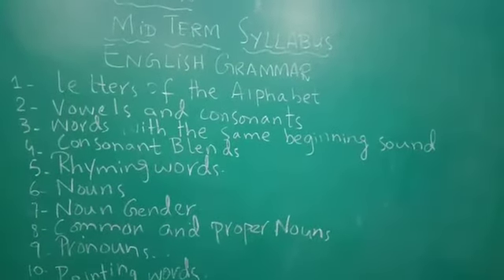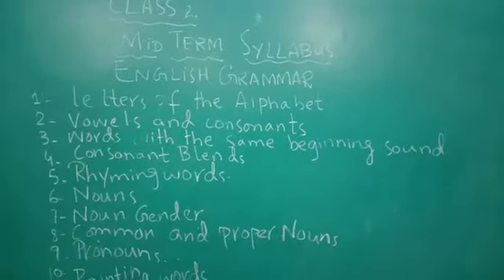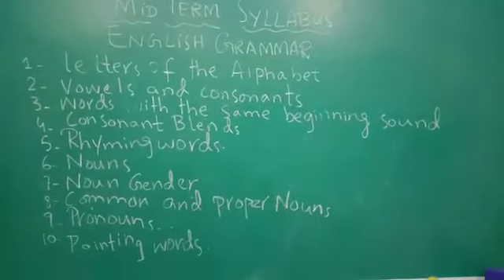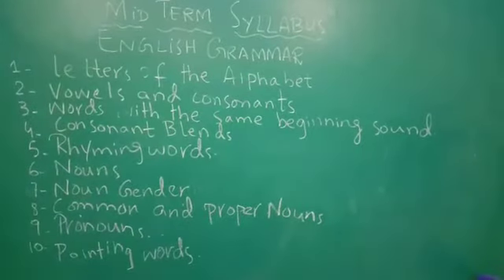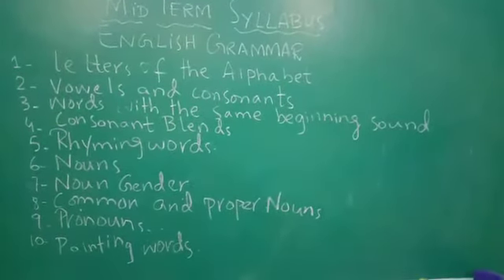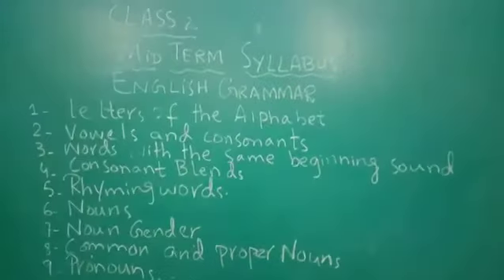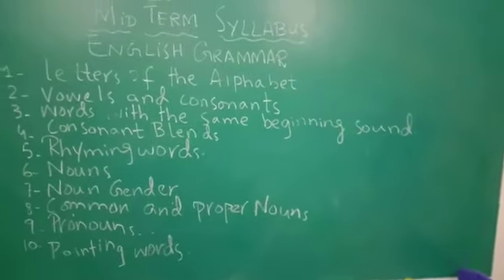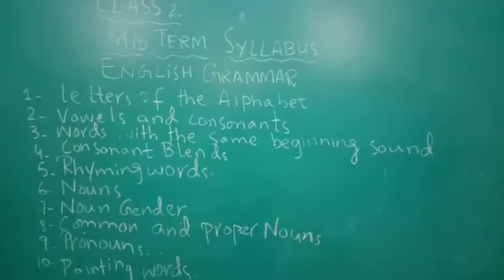Grade 2 Mid Term Syllabus